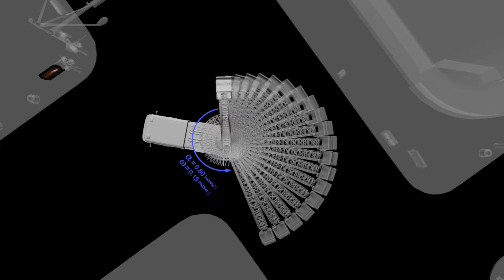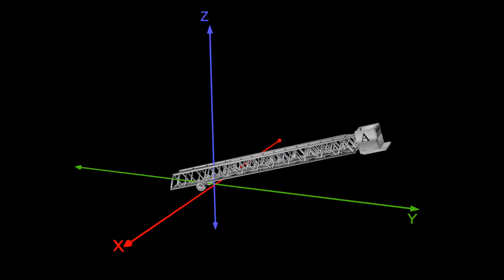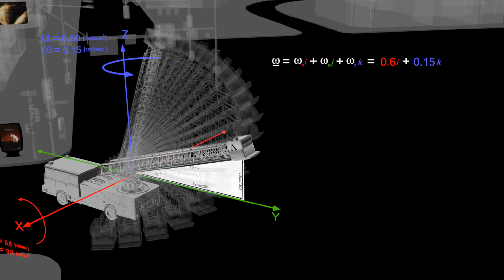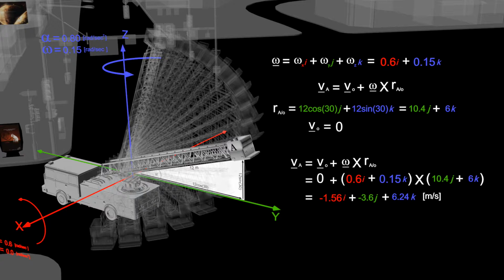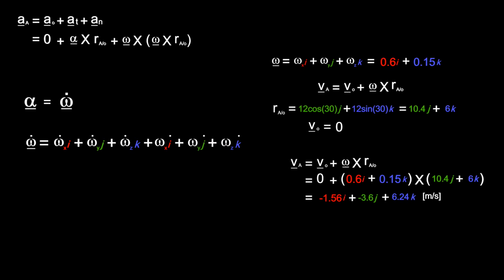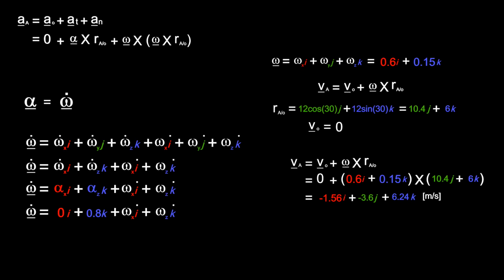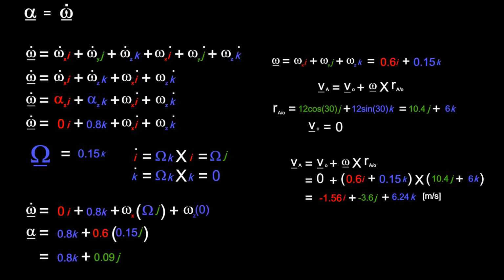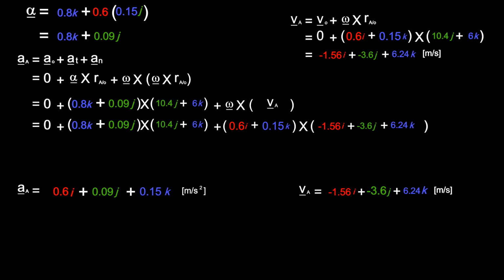3d kinematics fire truck rotating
explains how to calculate the linear velocity and linear acceleration of 3D rotation in 3D kinematics